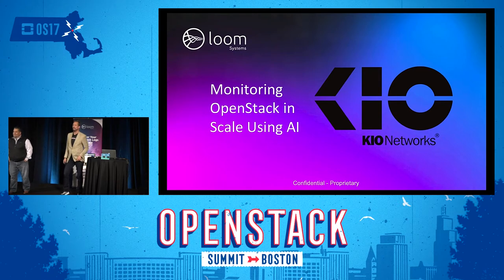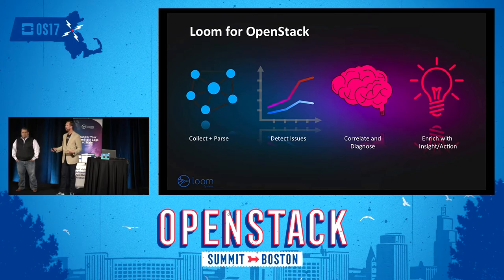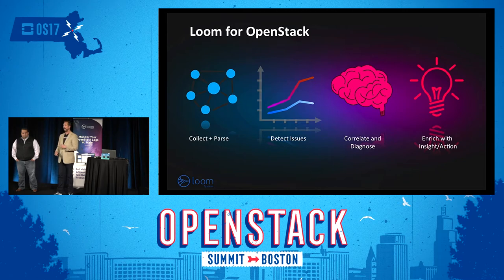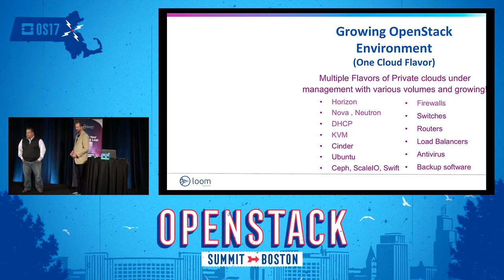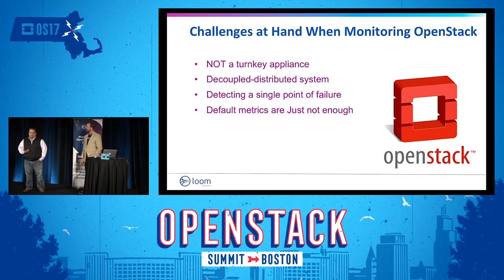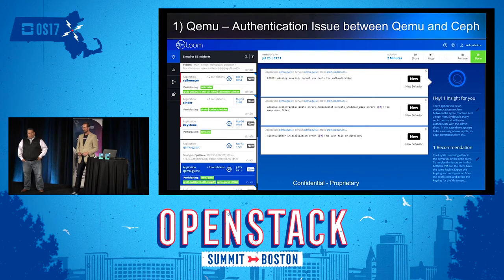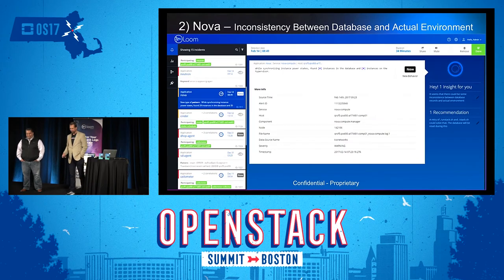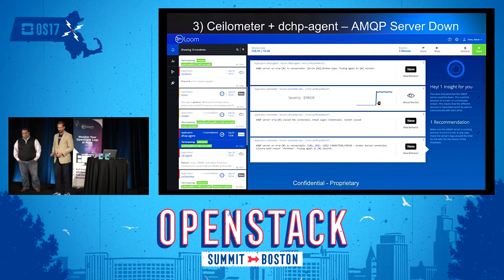Loom Systems - Customer Story - Monitor Your OpenStack Environment Using AI- How To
Loom Systems provides unprecedented insights into your OpenStack environments cloud plane, so you always know what is going on under the hood.By using the Loom systems for OpenStack you can collect and analyze complex OpenStack environments in an easy way. Loom systems automatically alert you when an event is triggered and help you to determine which part of the system has an error including a recommended resolution to save your time.In the Demo, we will present to you how to: Gain real time vis